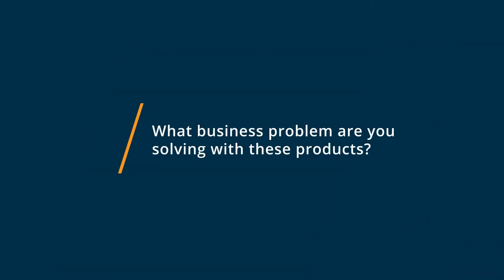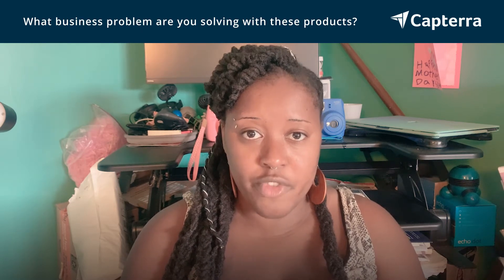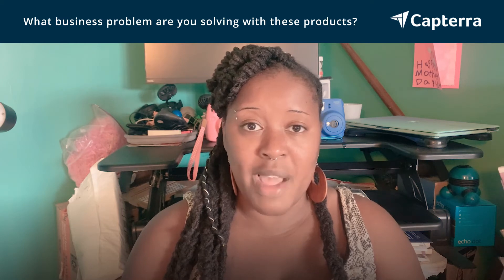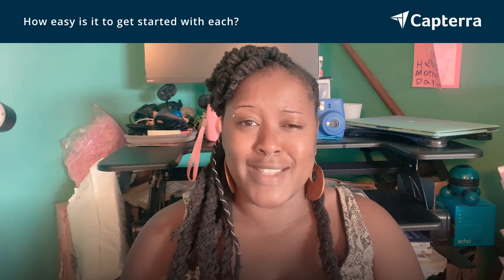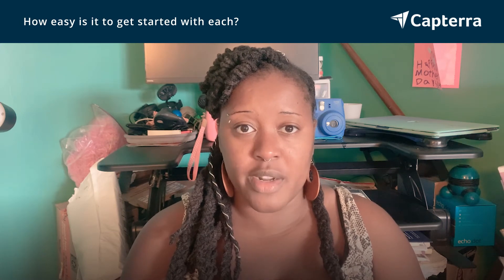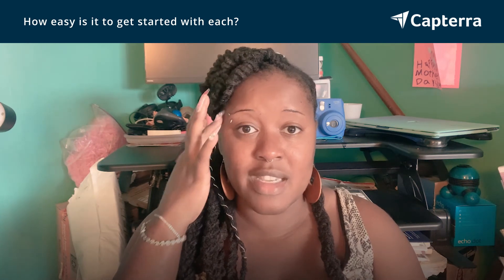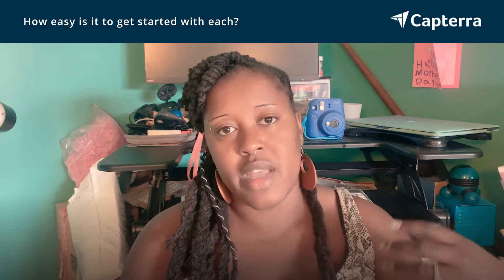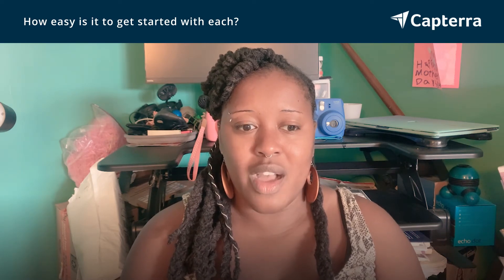Hopin vs Cvent: Why I switched from Cvent to Hopin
🥊  Considering Hopin vs Cvent? See which is better. Hopin vs Cvent Comparison: Features, Pricing and Integrations comparison.

💡📘 Interested in Hopin? Browse Hopin reviews, pricing and compare with popular alternatives

💡📘 Interested in Cvent? Browse Cvent reviews, pricing and compare with popular alternatives

Hopin Review 2021.

Virtual event tool for conducting online webinars & summits.

Hopin is an all-in-one, live online events platform with which organizers can create, host and manage live events for up to 100,000 attendees. Hopin's web based virtual venue connects distributed communities, companies, and friends with live video, chat and networking features. Attendees can learn, interact, and connect with people from anywhere in the world.

Cvent Review 2021.

Online software for event management & hospitality.

Cvent is the global event marketing and management technology leader. Cvent offers software in-person and virtual event solutions for online event registration, in-event engagement, venue selection, event apps, e-mail marketing, and web surveys. Cvent solutions optimize the entire event marketing and management value chain and have enabled clients around the world to manage millions of meetings and events.

Cvent solutions maximize the impact of in-person, virtual, and hybrid events.